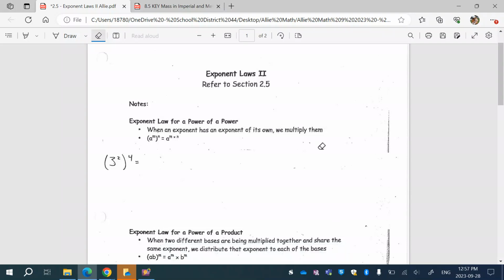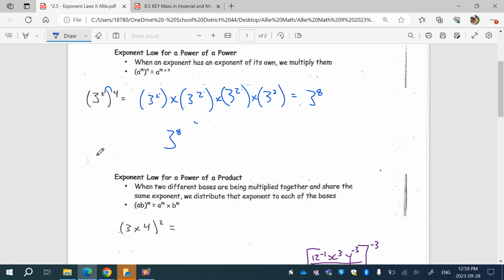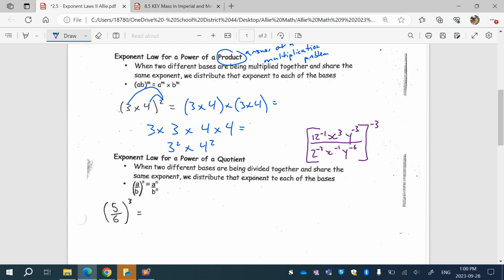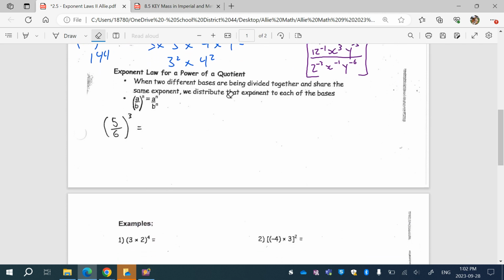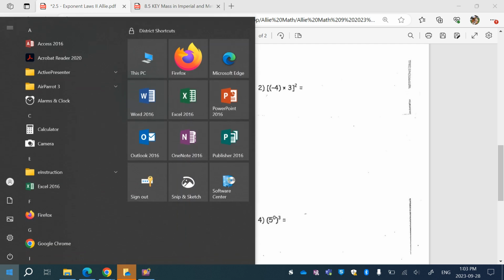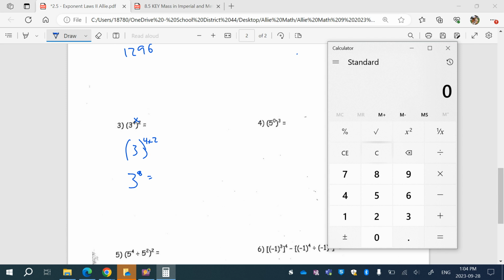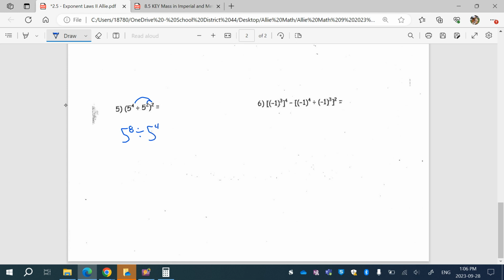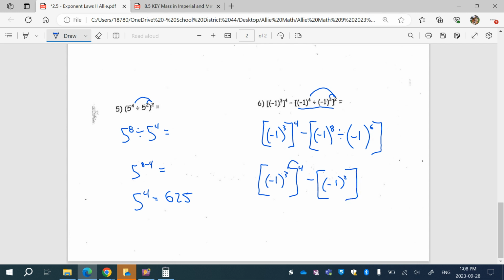2.5 Exponent Laws II